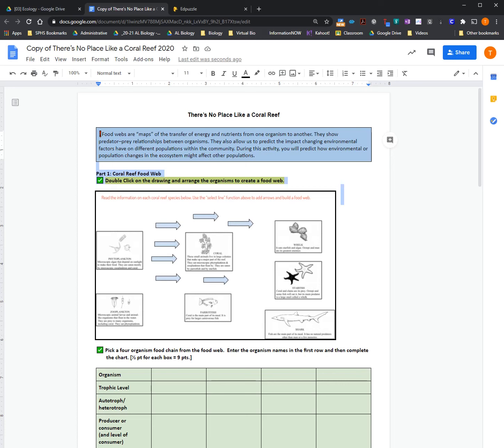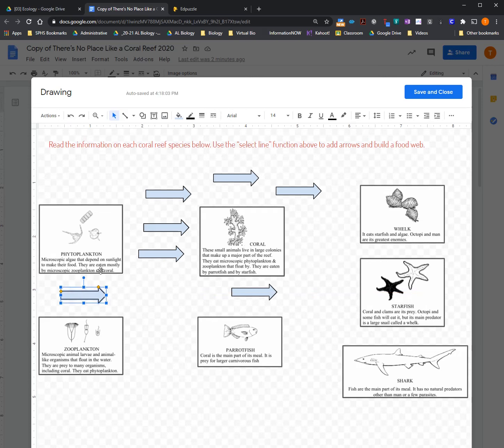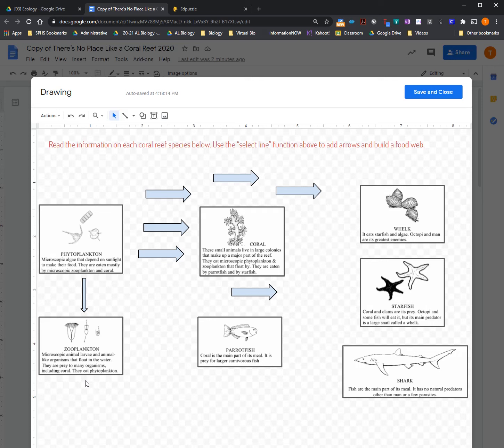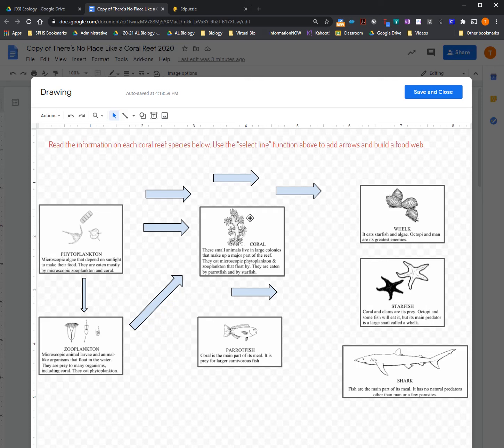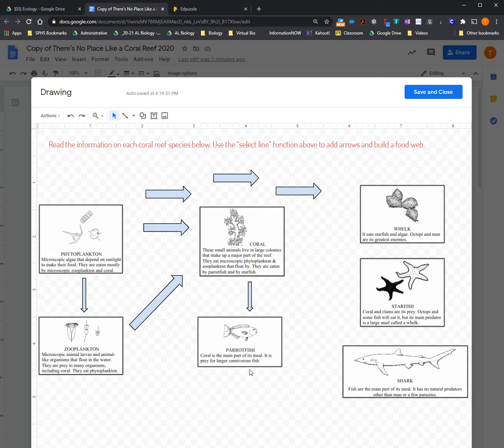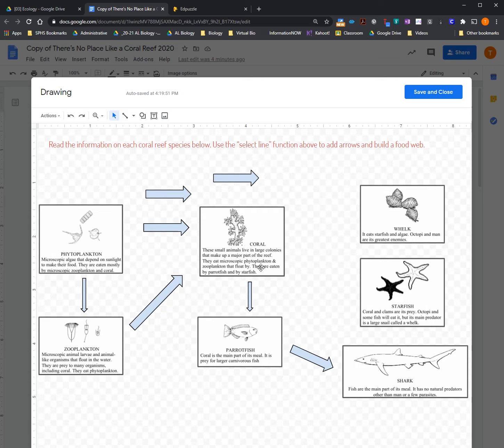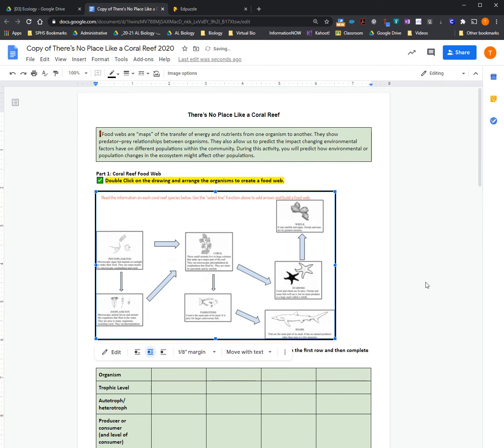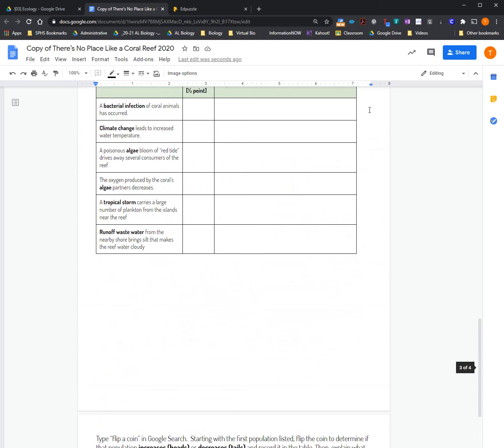There's No Place Like a Coral Reef Food Web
Biology Distance Learning Fall 2020